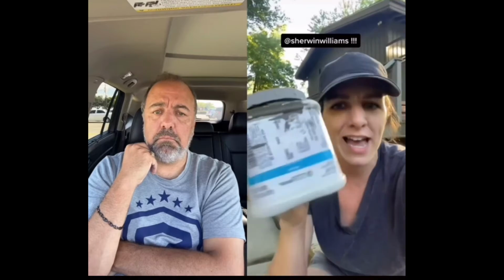A Rant About Not Paint